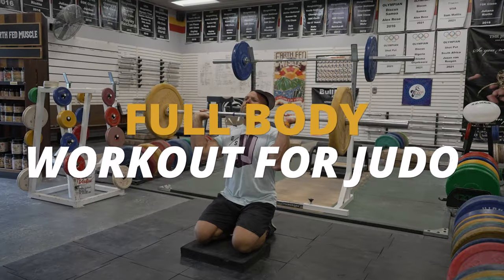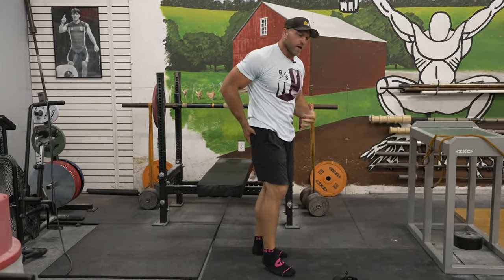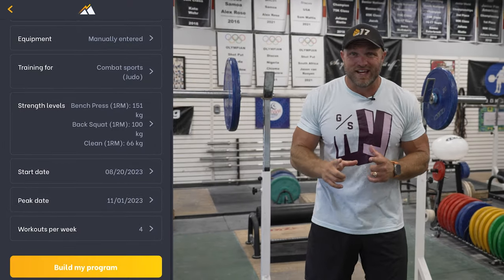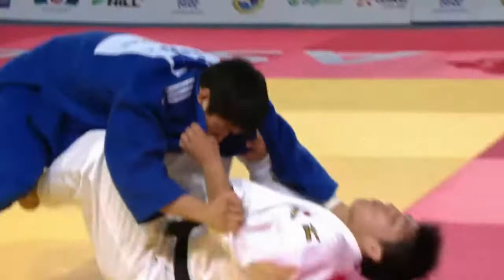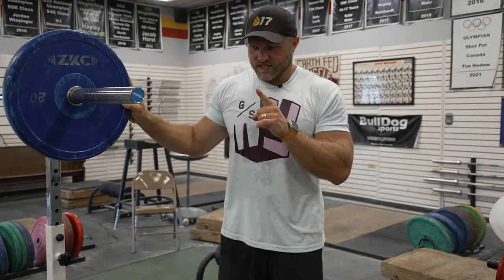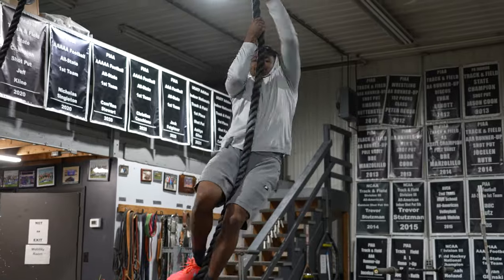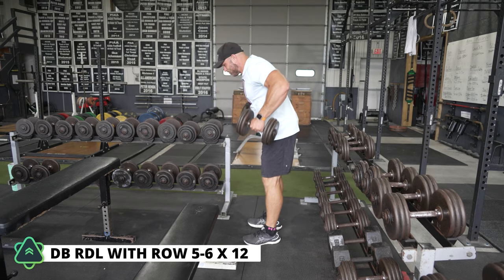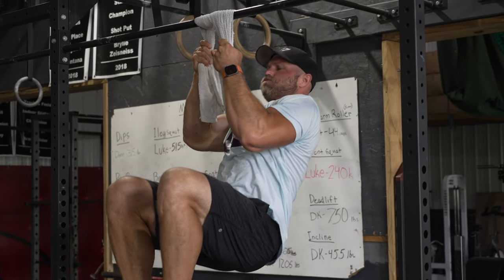Full Body Strength Workout For Judo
Try this full body workout to get stronger for judo from @GarageStrength Coach Dane Miller.